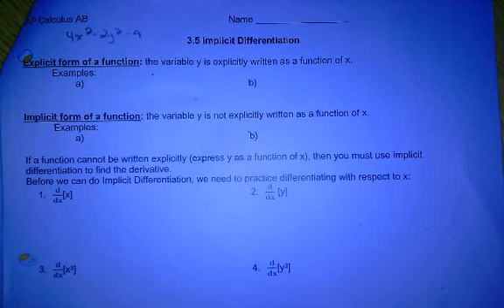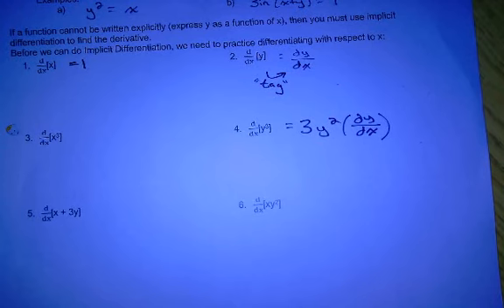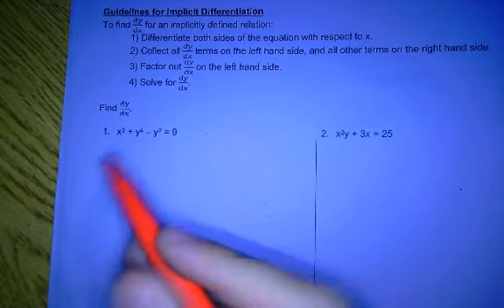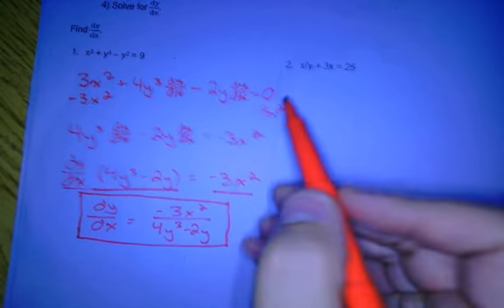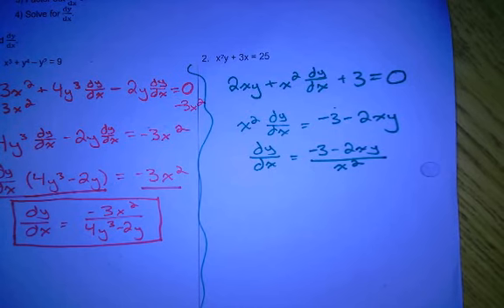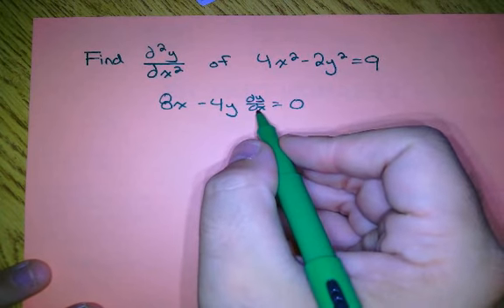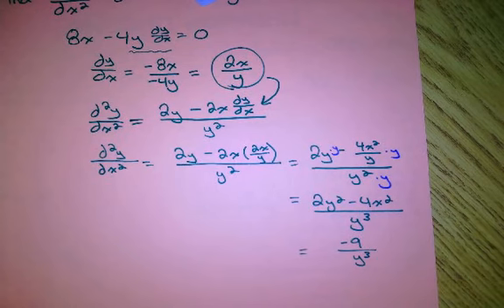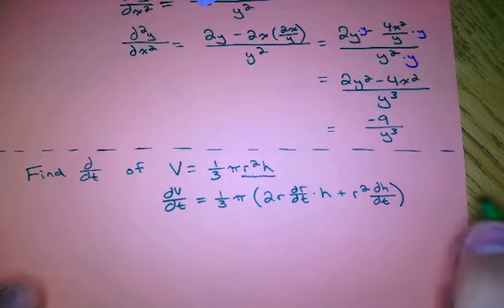Calc AB - Implicit Differentiation